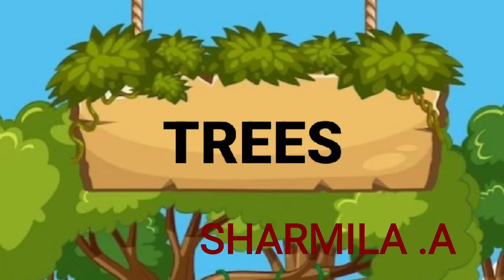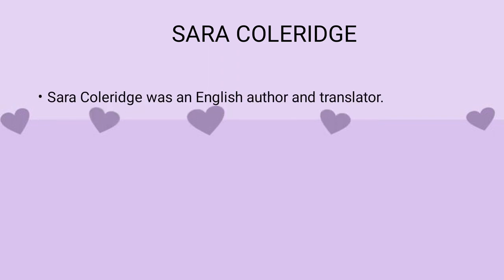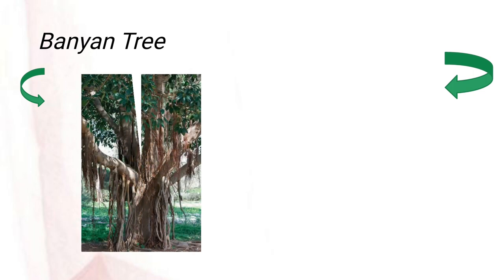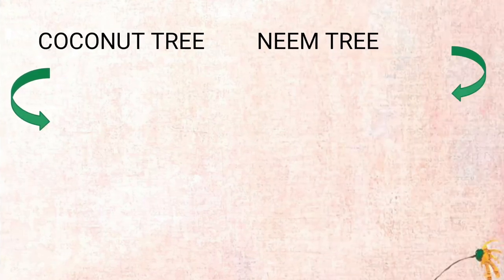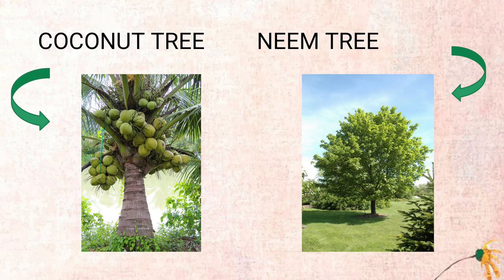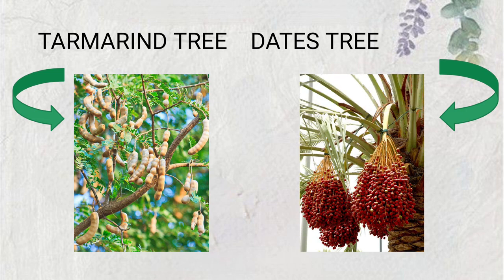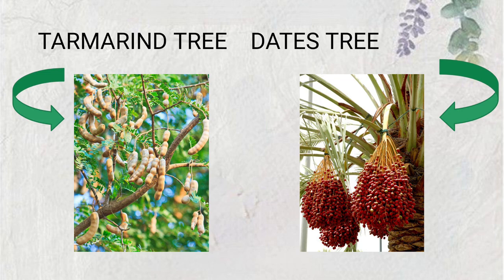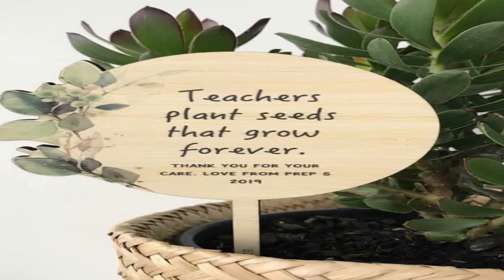Trees - Sara Coleridge